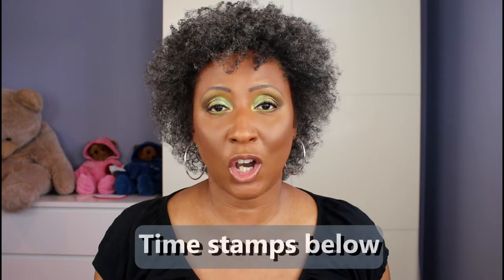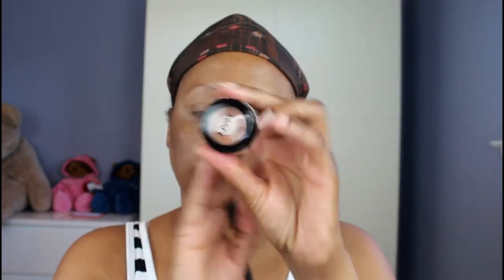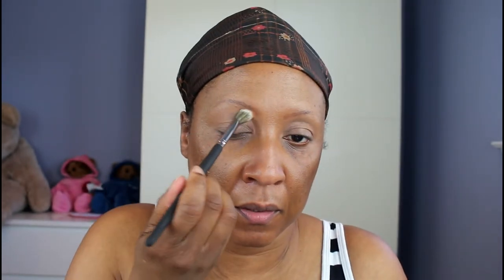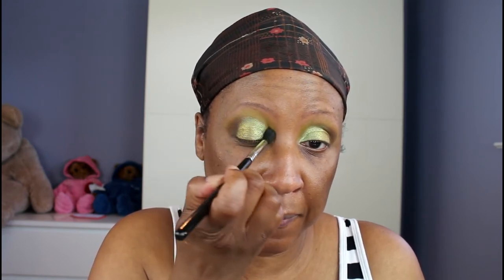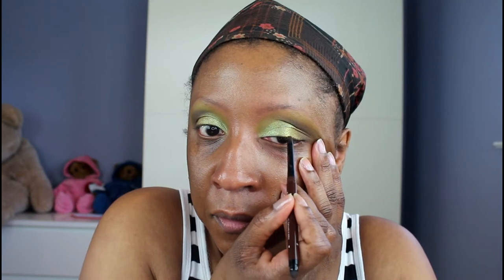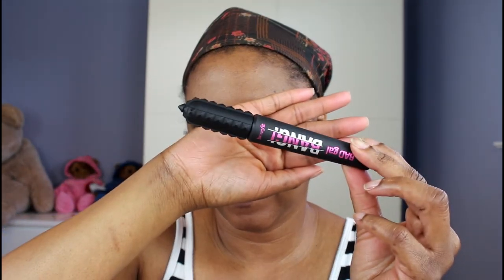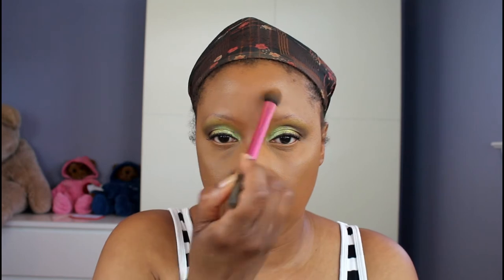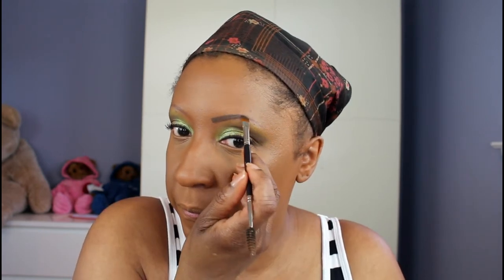GRWM Using Haul Products | Sephora, Fenty Beauty, Benefit, NARS, Pat McGrath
Get ready with me while I use new products from a recent haul. **Watch in HD**

TIME STAMPS:
0:00 Intro
0:37 Haul products used
3:54 Eye shadow tutorial
10:54 Mascara application
16:59 Sephora Bronzed application
18:44 Fenty Beauty cream blush application
24:21 First impressions

My Foundation Shades for Reference:
*Cover FX Power Play: G80
*Lancome Teint Idole: 460 Suede W
*Estee Lauder Double Wear: 5N1.5
*Bobbi Brown Skin Long-Wear Weightless: 6.5 Warm Almond
*Maybelline Matte & Poreless: 338 Spicy Brown
*NARS Natural Radiant Long Wear: Caracas

PRODUCTS MENTIONED:
* P.Louise eye base - Rumour 5
* NYX Blame it on Midnight eye shadow
* Pinky Rose Cosmetics Exotic Peacock palette
* Ace Beaute Flair palette
* Too Faced Life's a Festival palette
* NARS Radiant Long Wear foundation - Caracas
* Cover FX Power Play foundation - G100
* Sephora Retractable eye liner - matte black/brown
* Benefit Bad Girl Bang mascara
* Juvia's Place I AM Magic foundation - J11
* NARS Radiant Creamy concealer - Walnut
* Pat McGrath Labs under eye blurring setting powder
* Maybelline Fit Me powder - Mocha
* Fenty Beauty Cheeks Out Freestyle cream blush - Daiquiri Dip
* Sephora Bronzed bronzer - Ibiza
* Becca pressed highlighter - Dreamsicle
* Pat McGrath Labs Lux Trance lipstick - Lust Angeles
* Pat McGrath Lust lip gloss - Wicked Whisper

**Making a purchase using this link may result in my receiving a $5 coupon on the Bdellium Tools website.